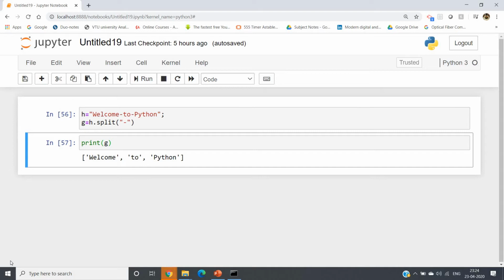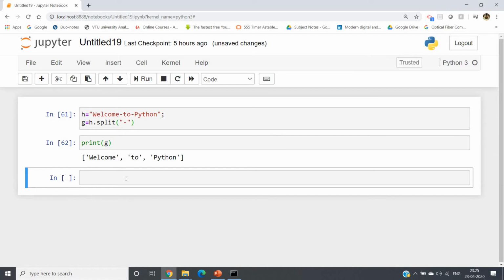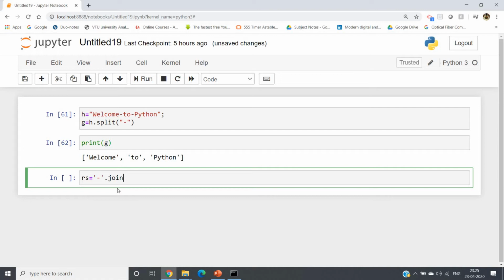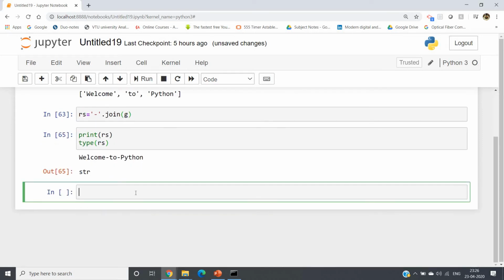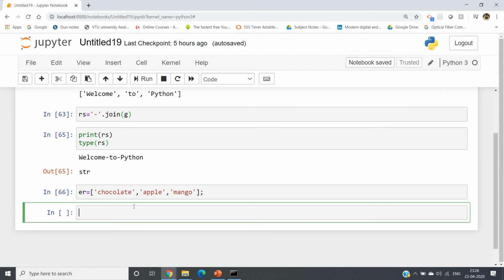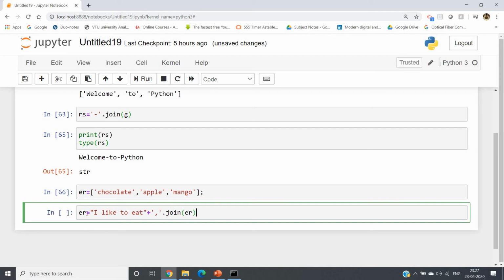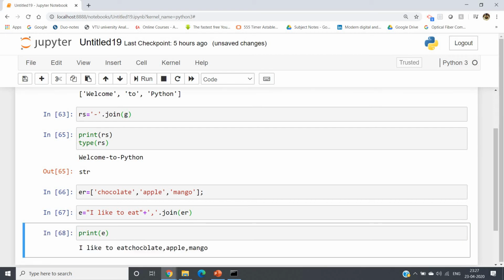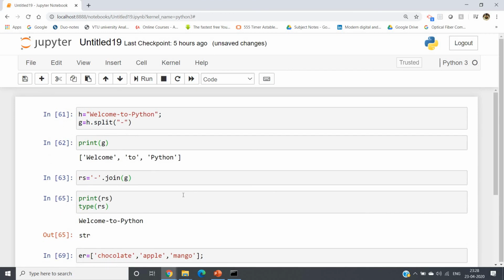Convert list to string | List in Python | Part 5 | Castor Classes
In this video , I have discussed , how you can convert a list to a string